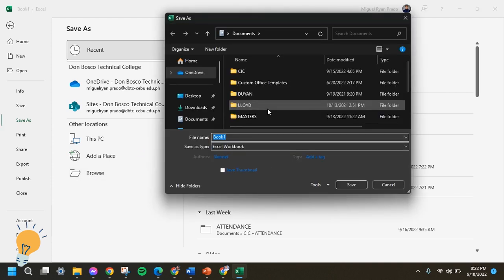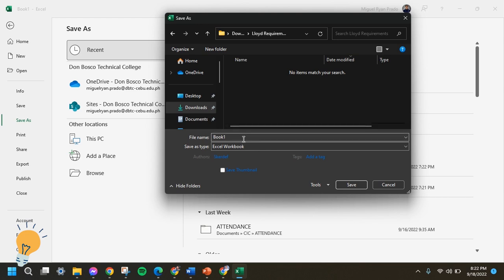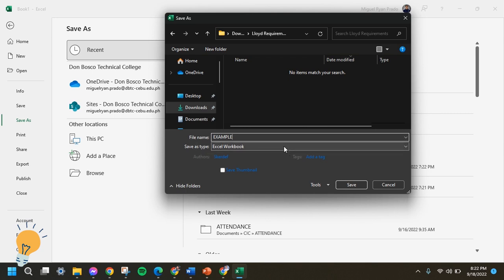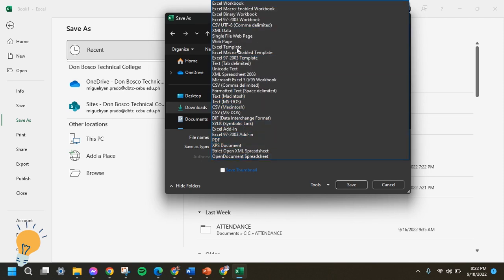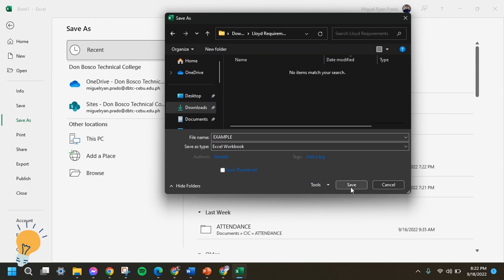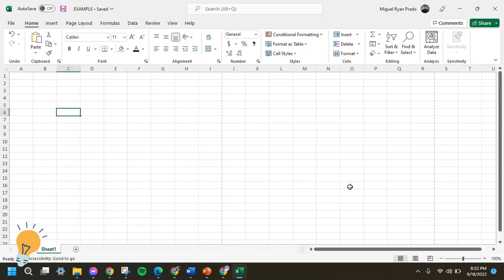How to save Excel file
In this video, I will show you how to save Excel file.